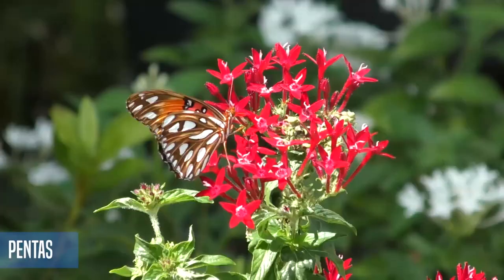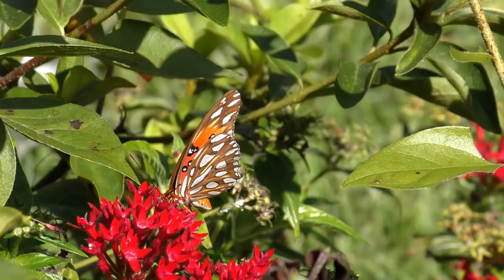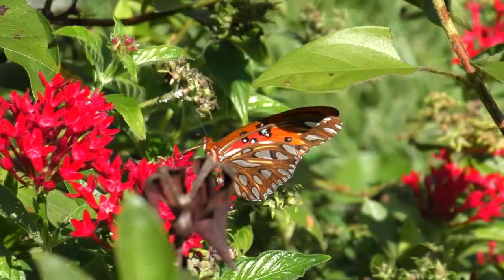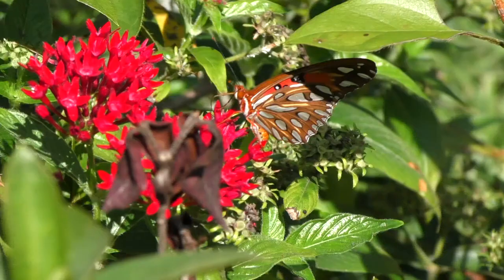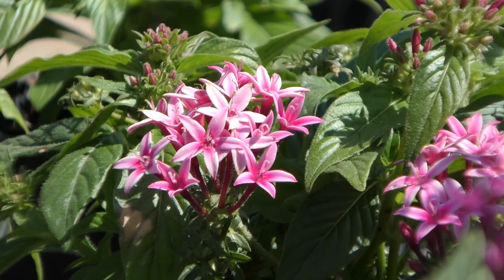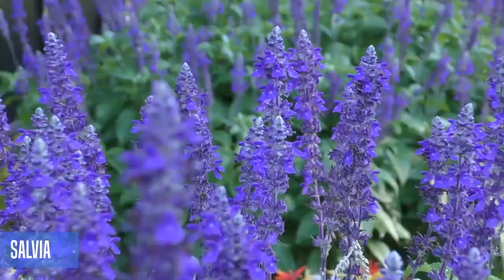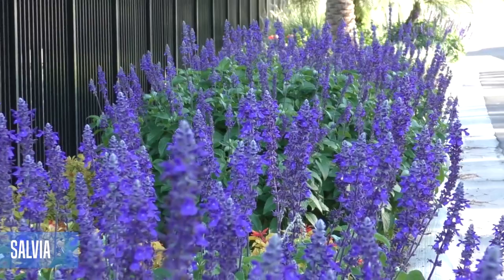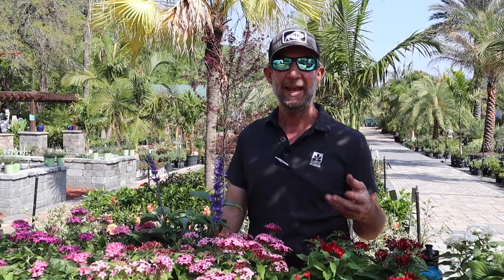Landscaping for Pollinators in Northeast Florida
After more freeze days in Winter than in recent years, many Northeast Florida homeowners are heading to garden centers to replace plants and want to do more landscaping for pollinators. “It’s really easy here in Northeast Florida to attract the birds, the bees, the butterflies, all the beneficial pollinators and insects that we want to have in our garden,” said Matt Barlow, Earth Works Garden Center Manager. “Simply put, you need to have a combination of flowers that not only attract them for the pollen but also for the nectar. So each insect is going to be looking for different things. So it needs to be a combination of nectar plants and pollen plants. So the bees are really interested in pollen. And then the butterflies and some of the other insects will be looking for nectar.”